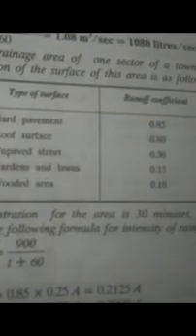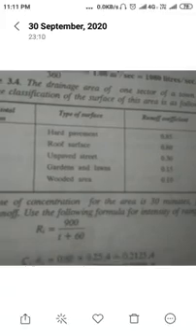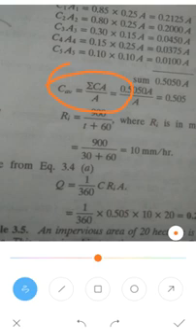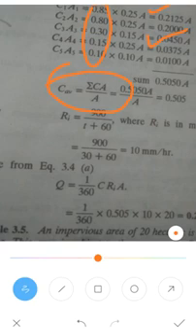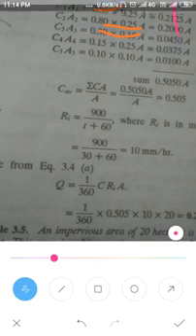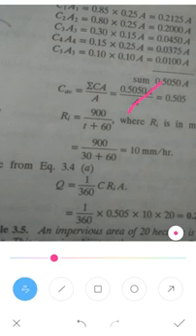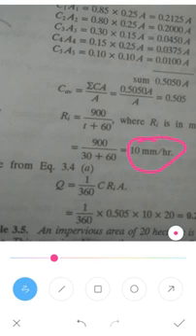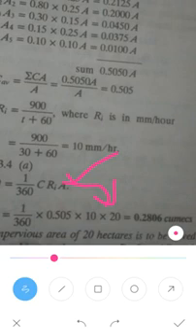Waste water Engg 1.13 by Prof. Ravikiran